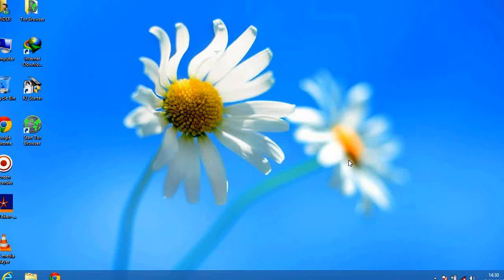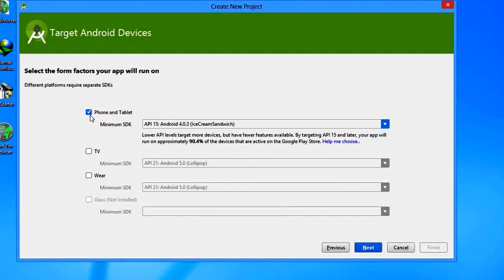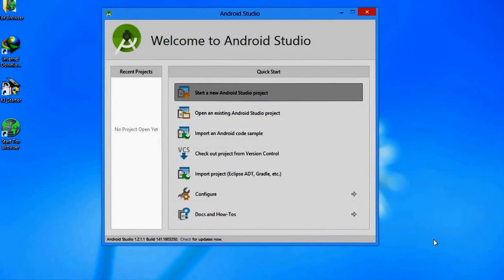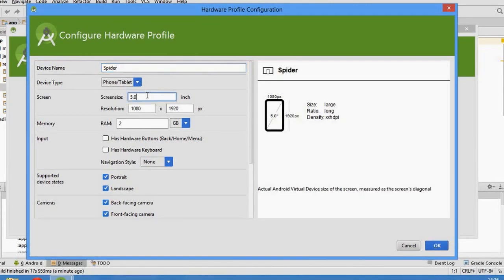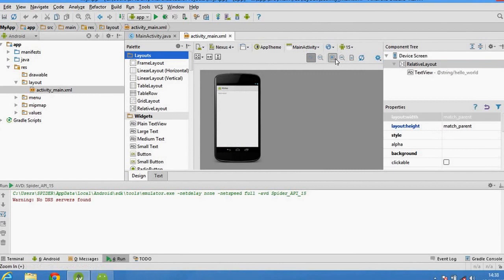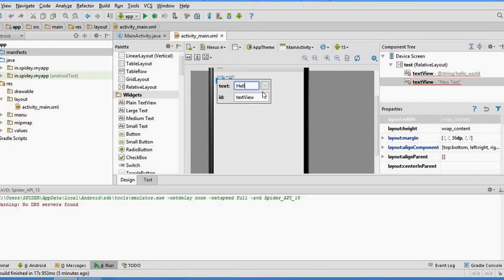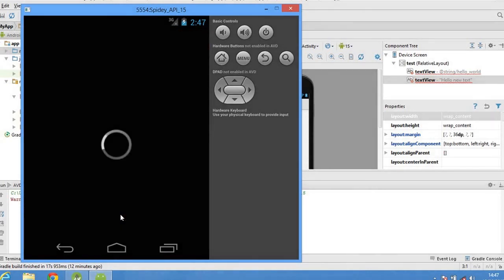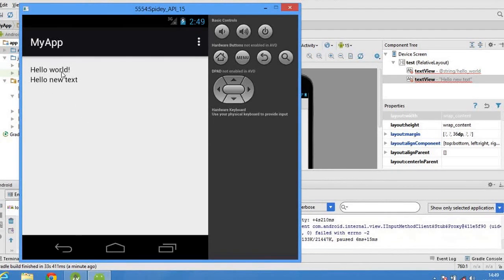First android application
How to make your first android application